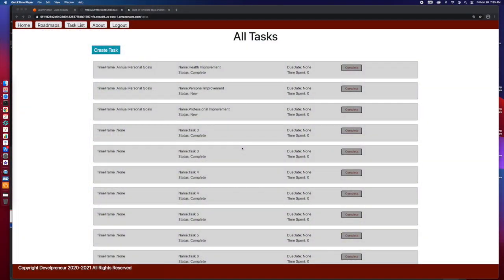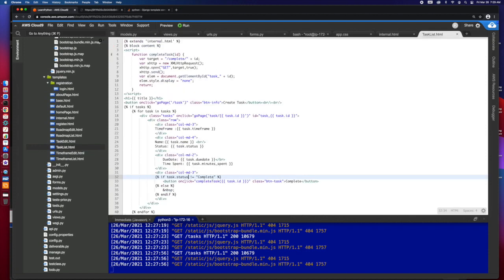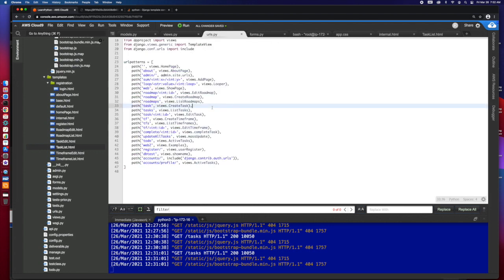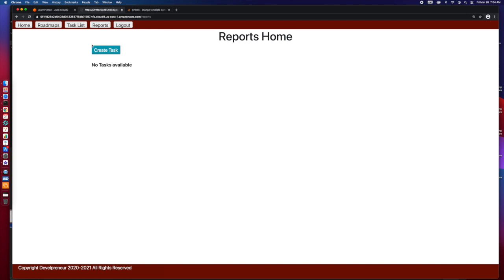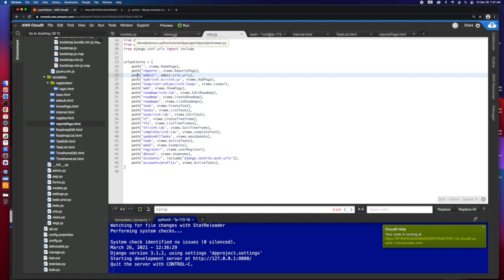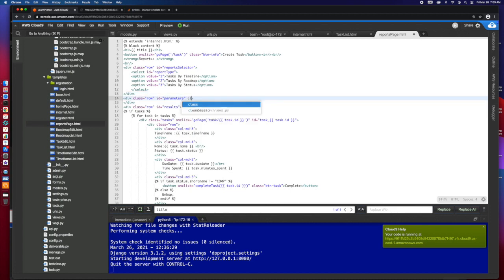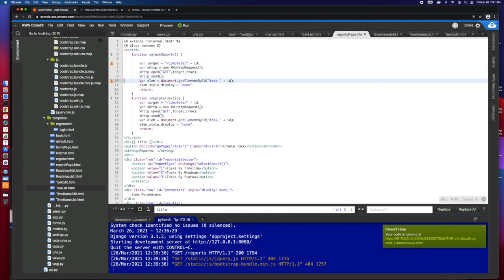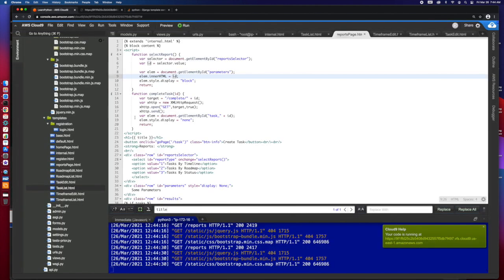Learn Python And Django Day 44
Part I of adding reports and working on dynamic data generation.